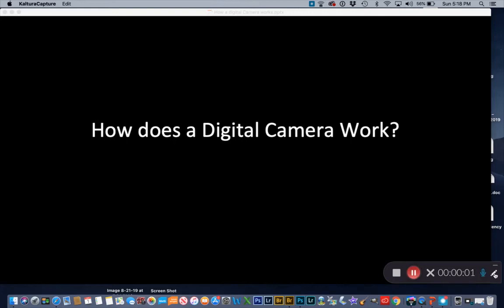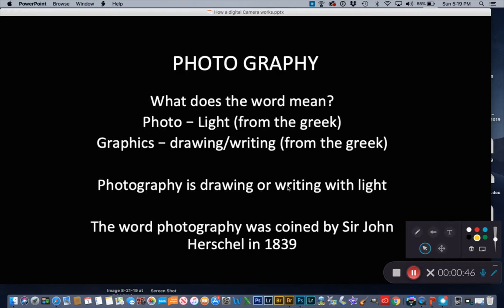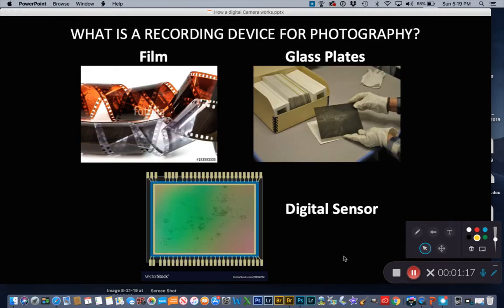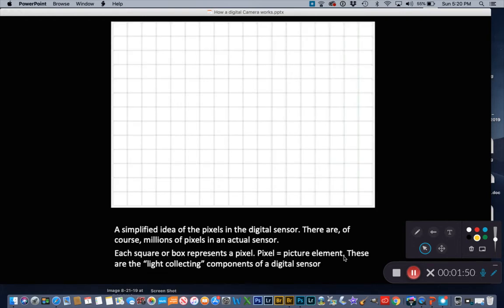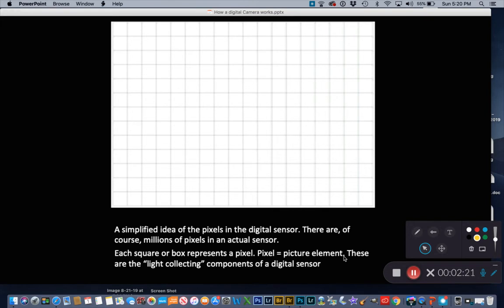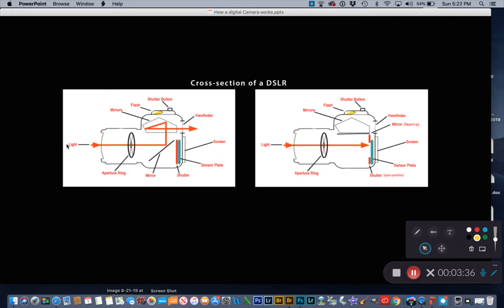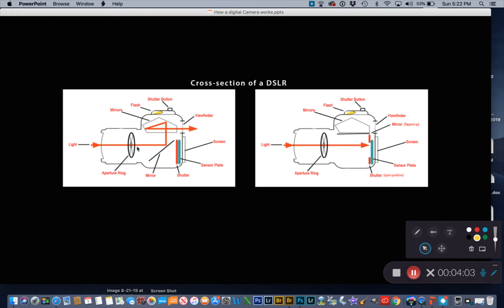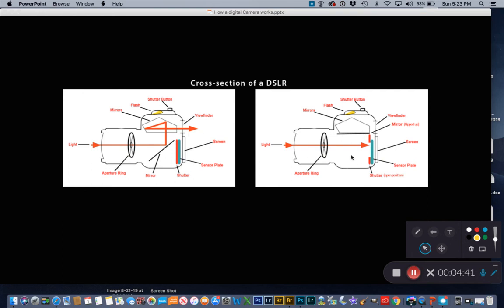How a Digital Camera Works?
What does the word Photography mean? What are recording devices? What is a sensor? How does light travel through the camera to make an image? These questions and more are answered in this video.